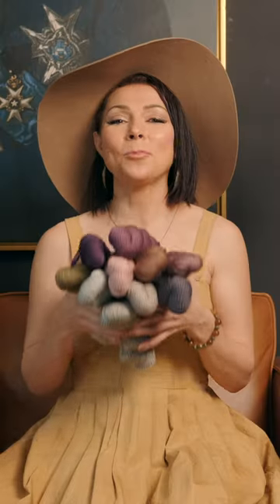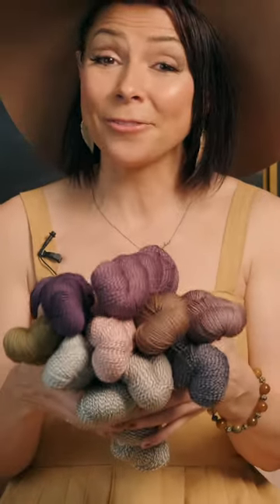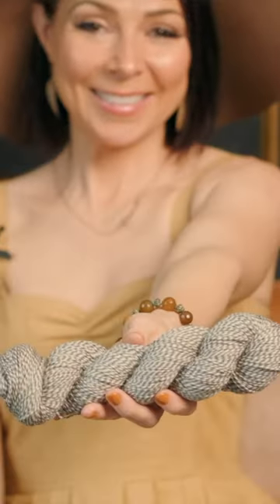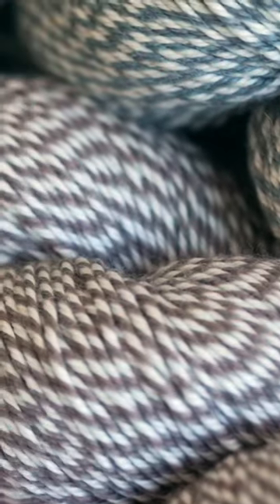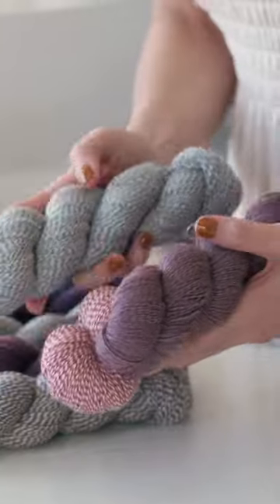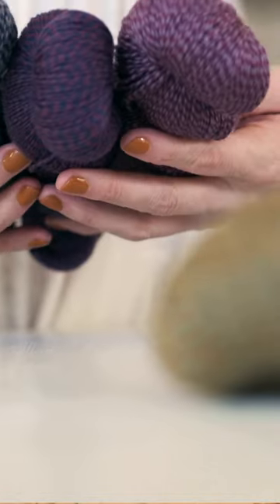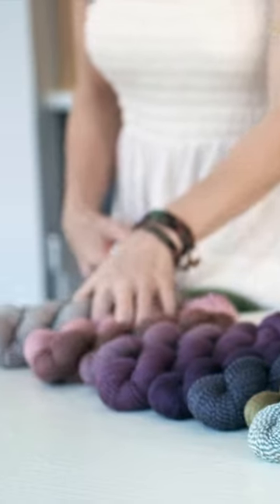An EXCITING Announcement! A Brand New, Totally Different Yarn Base Just For You... Artistic Sport!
Have you tried our SPECTACULAR Artistic Sport yarn yet?

Artistic Sport yarn is a cushy, springy, light sport-weight yarn with a super fun, striped barber pole effect. Made from 100% Superwash Merino Wool, this 4-ply, machine washable yarn features two different colors of yarn plied into a scrumptiously soft, draping, and flowy yarn that is ideal for marled projects. 325 yd/297 m per skein.